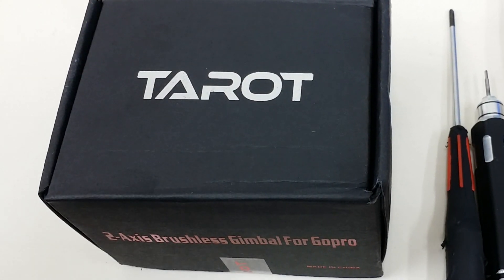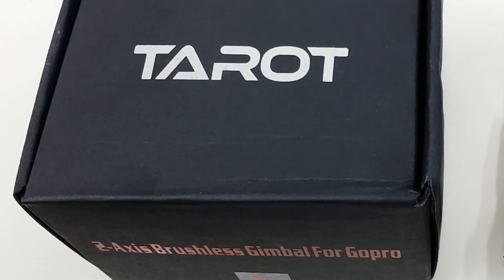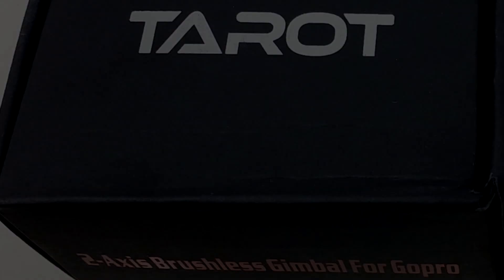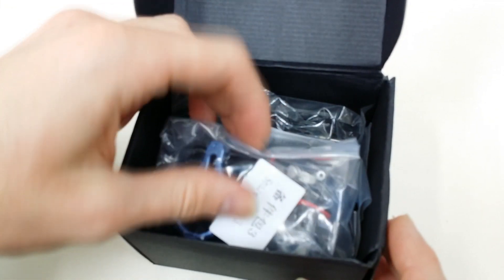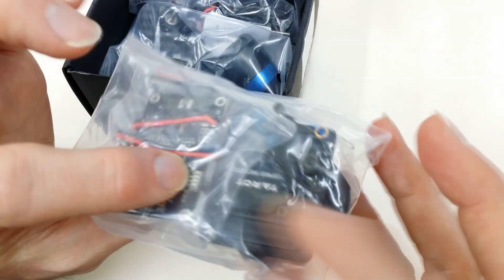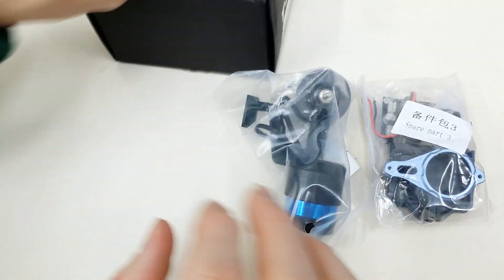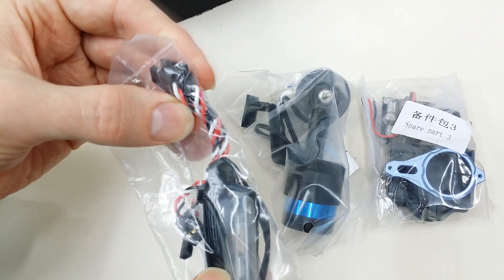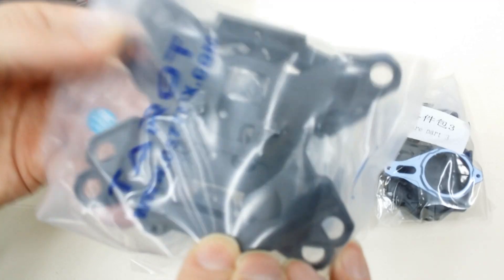Tarot T-2D V2 GoPro Camera Gimbal Assembly, Tips & Tricks & Troubleshooting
In this video we show how to assemble the Tarot T-2D V2 2-axis brushless gimbal.  In addition, we provide some troubleshooting tips for common problems that people experience most often.

We have these in stock and ready to ship same-day!

Special thanks to Honus for asking for a tested unit in order to provide the motivation to make this video.